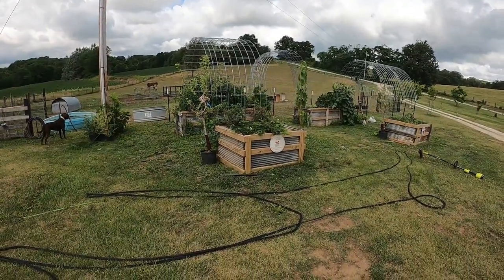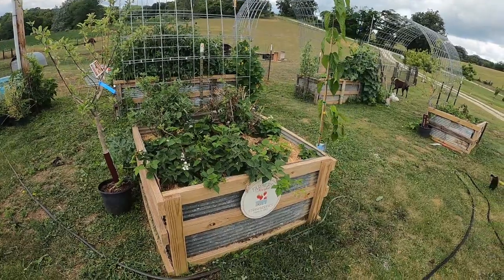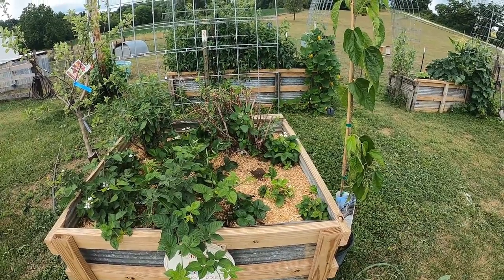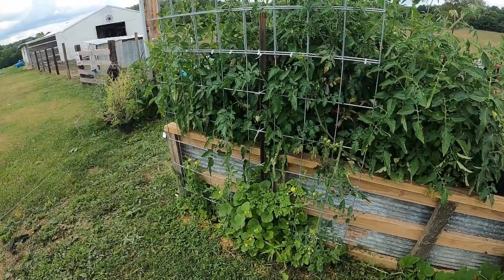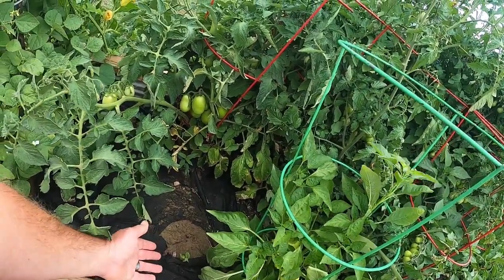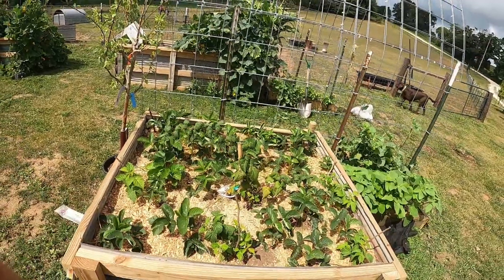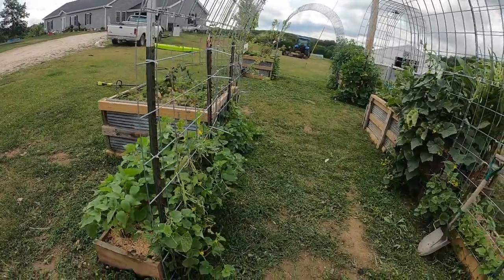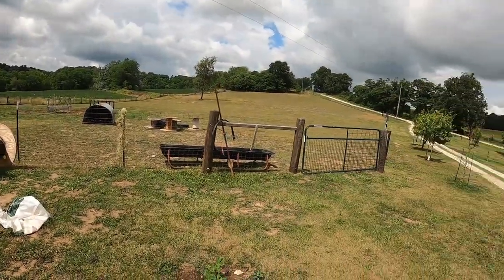A four month update on our raised bed and trellis arch garden